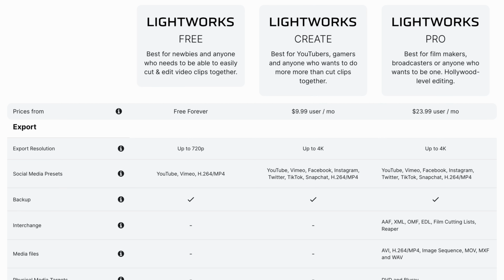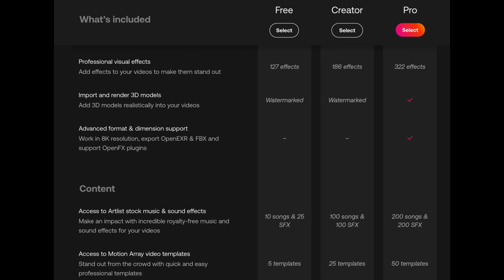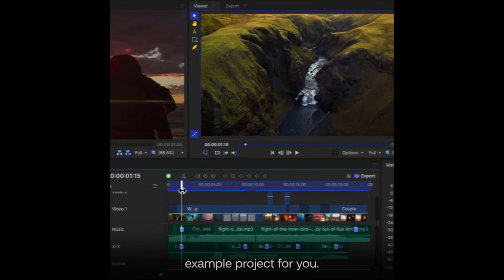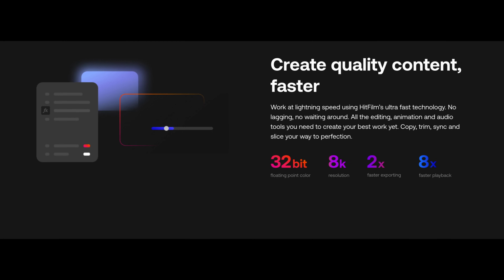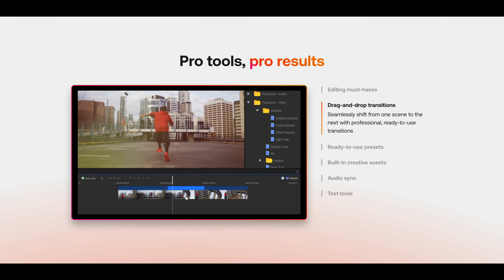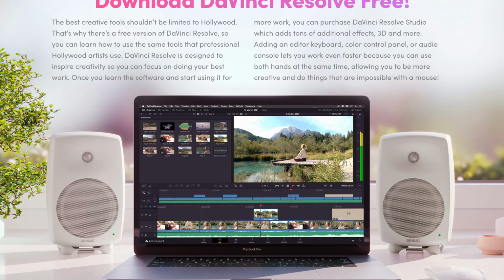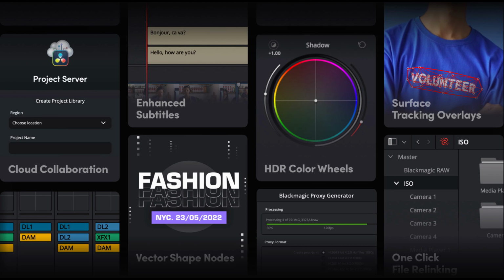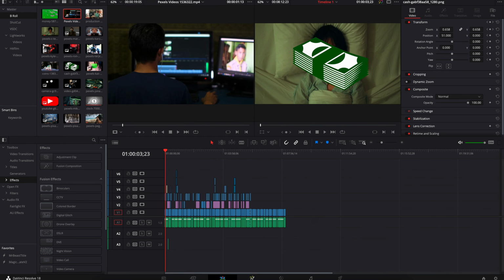Best Free Video Editing Software in 2023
Welcome to my countdown of the top 5 free video editing software! From beginner-friendly options to more advanced programs, there's something for everyone on this list.

So without further ado, here are the top 5 free video editing software:

Shortcut - A free and open-source video editor that's easy to use and perfect for beginners. With a simple interface and basic editing tools, Shortcut is a great choice for anyone just starting out with video editing.

VSDC - This free video editor has a robust set of features that make it a favorite among intermediate users. With support for a wide range of video and audio formats, VSDC is a versatile editing tool that can handle most projects.

Lightworks - A professional-grade video editor that's been used to edit some of the biggest films and TV shows in Hollywood. With a free version that includes all the basic features you need, Lightworks is a great choice for anyone looking to step up their video editing game.

Hitfilm - Another professional-grade video editor that's free to use. Hitfilm has a powerful set of tools for visual effects and compositing, making it a favorite among filmmakers and YouTubers alike.

DaVinci Resolve - The best free video editing software on the market today. With a vast number of features, including high-end video editing capabilities, a powerful special effects system, extensive color correction features, and professional-level audio tools, DaVinci Resolve is a true powerhouse in the world of video editing. And best of all, it's available for free on Windows, Mac, and Linux.

So there you have it, the top 5 free video editing software. Whether you're a beginner or a pro, there's a program on this list that's perfect for your needs.